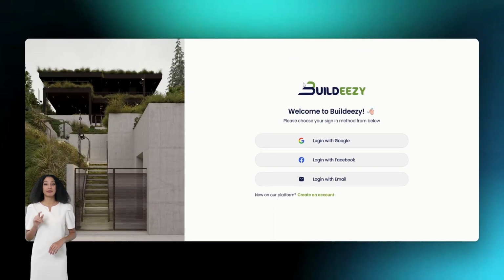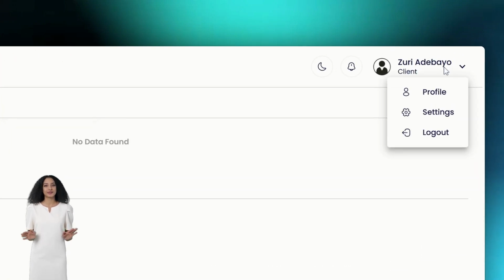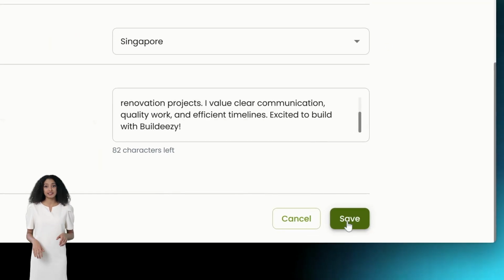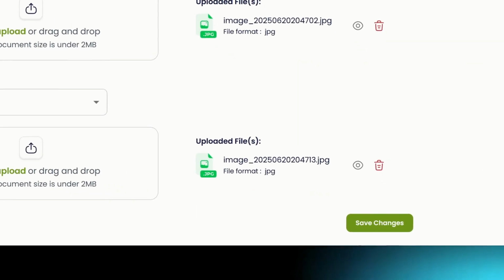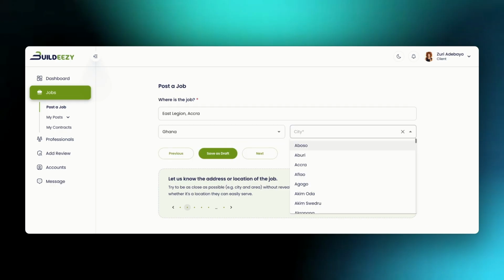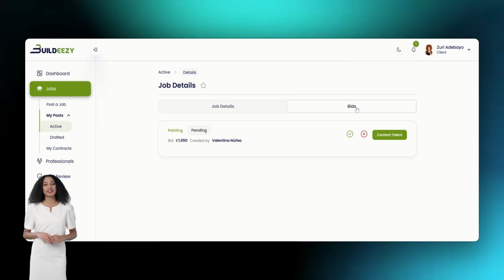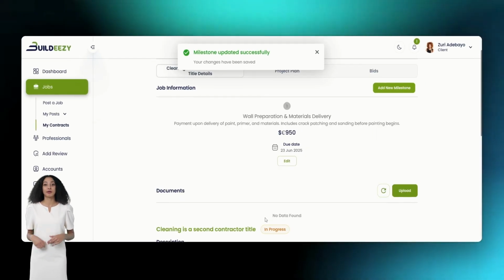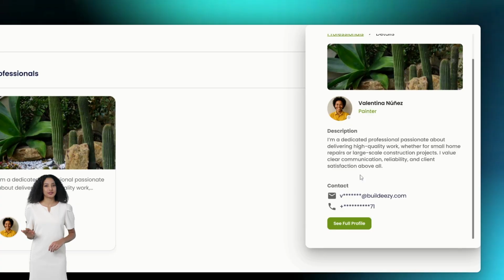Clients Demo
Welcome to Buildeezy!
In this quick and easy tutorial, we’ll guide you step-by-step on how to use Buildeezy as a client. Learn how to sign up, set up your profile, post your first job, and connect with reliable professionals across Africa. Whether you're looking for painters, plumbers, builders, or designers — Buildeezy makes it simple to find the right person for the job.

- Create your profile in minutes
- Post jobs and track responses
- Browse skilled professionals
- Communicate, hire, and review with ease

Start building with confidence today.
Watch the full walkthrough and take control of your next project.